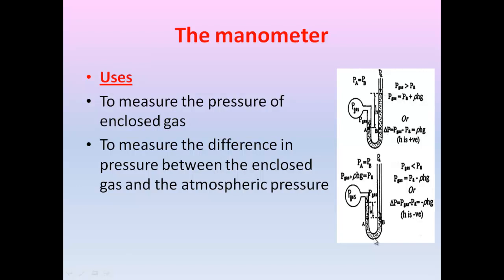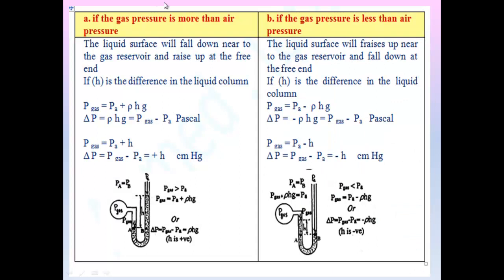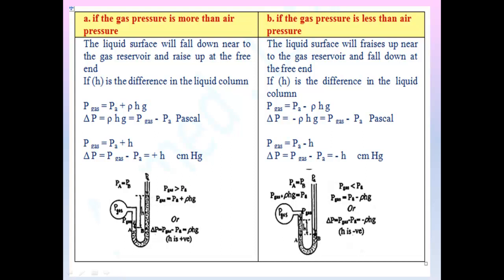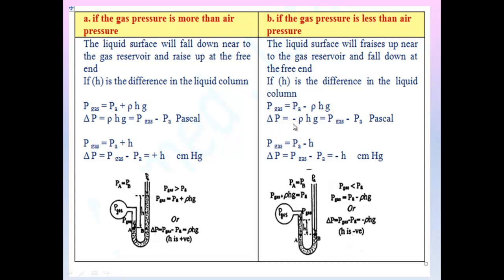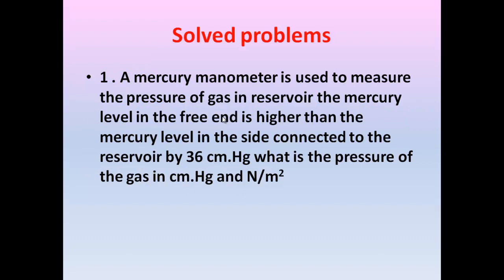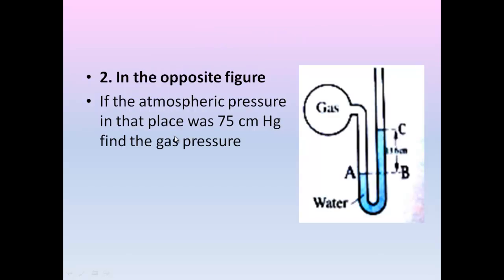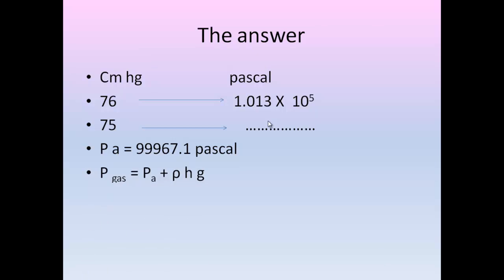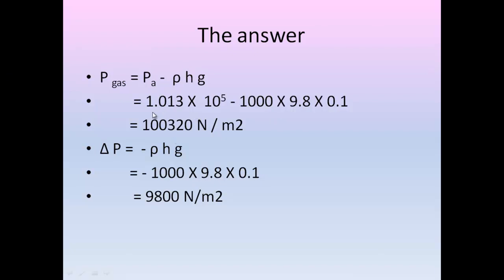The Manometer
Mr/Ahmed Mohamed - physics